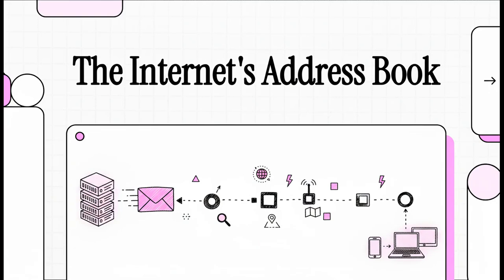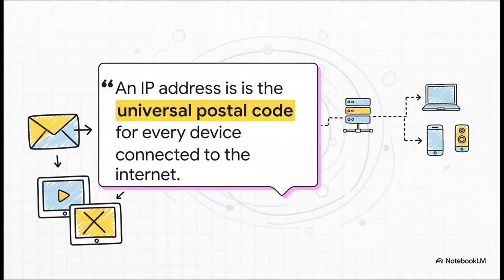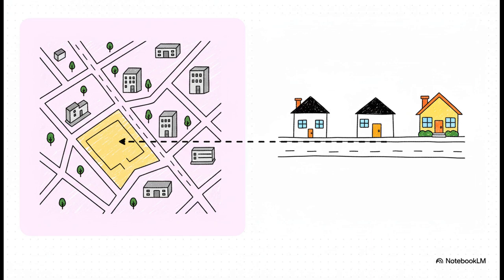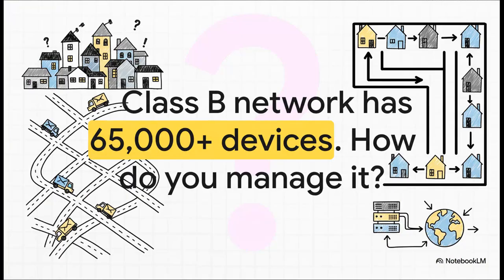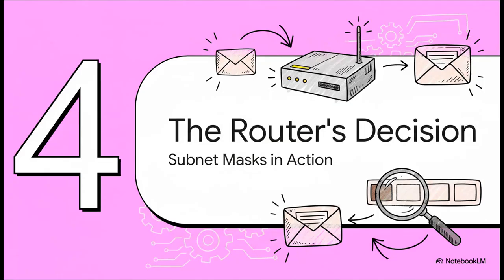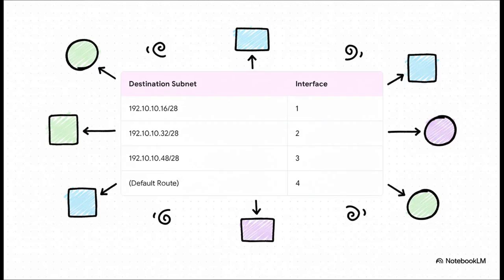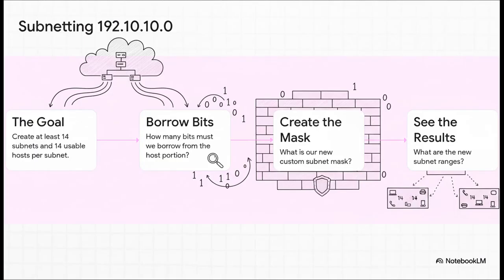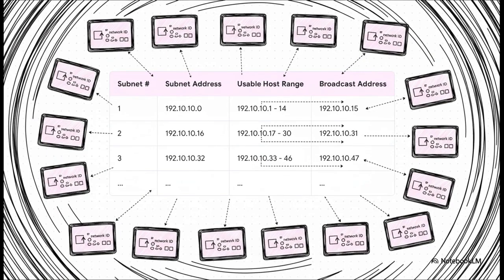The Internet's Ultimate Address Book Guide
Discover how to navigate the vast online world with ease in "The Internet's Address Book." This video simplifies web browsing, guiding you to find valuable resources quickly. Learn essential tips to boost your online experience and make the most of every click! Don’t miss out—enhance your internet skills today!